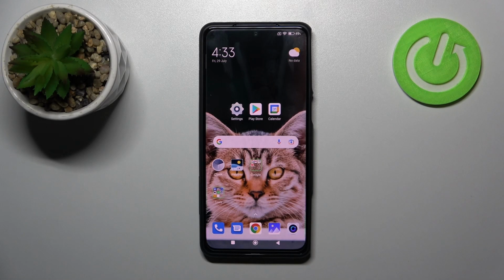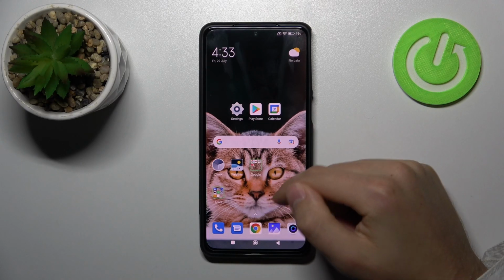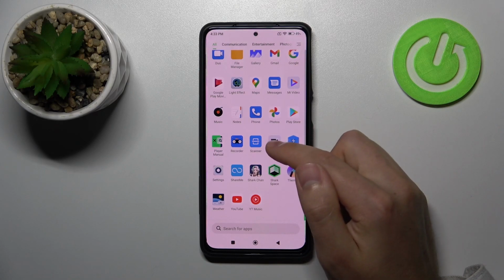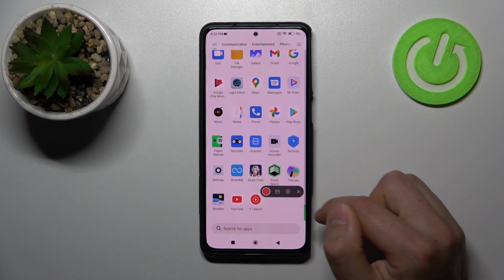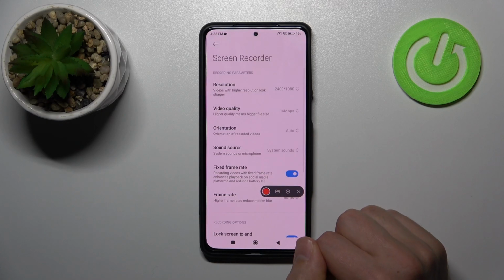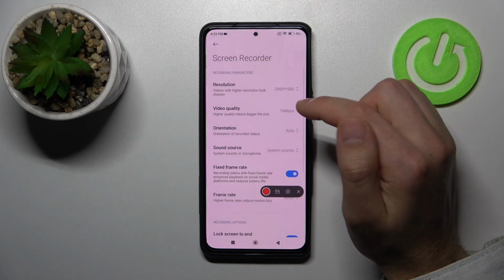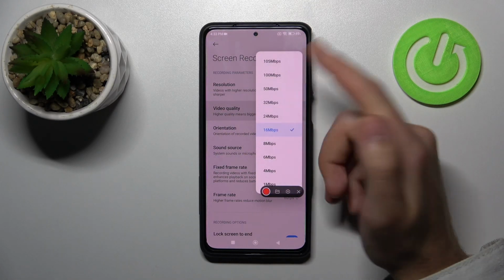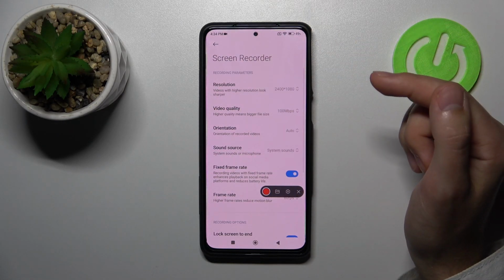How to Change Screen Recorder Quality on Xiaomi Black Shark 5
Find out more about changing the Screen Recorder quality in Xiaomi Black Shark 5:
Hi. In this video tutorial, we will present how to change the screen recorder quality in Xiaomi Black Shark 5. You will learn how to access the Screen Recorder section and how to change the video quality by choosing the value from the available list. Stay with us to the end and do it yourself! If you want to know more about your Xiaomi Black Shark 5, visit our YouTube channel.

How to Change the screen recorder video quality in Xiaomi Black Shark 5? How to choose the best quality for screen recording in Xiaomi Black Shark 5? How to Manage Screen Recorder Settings in Xiaomi Black Shark 5?